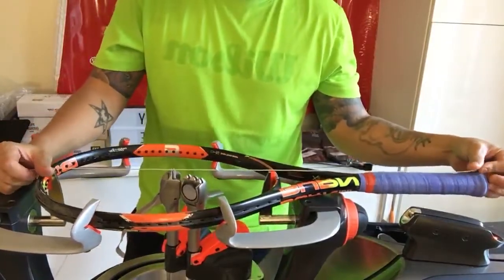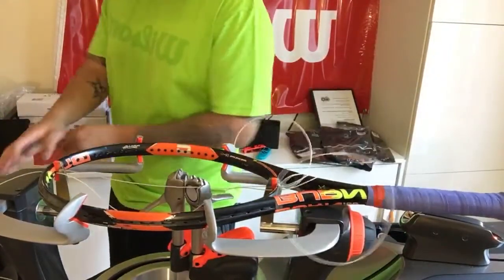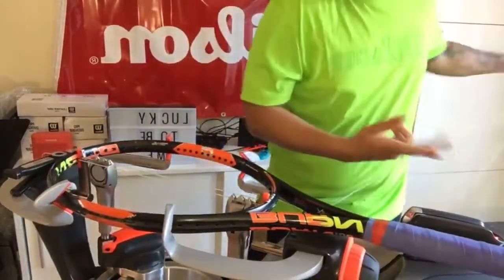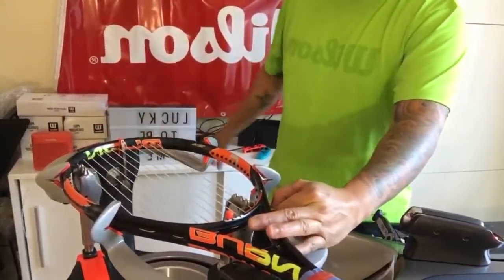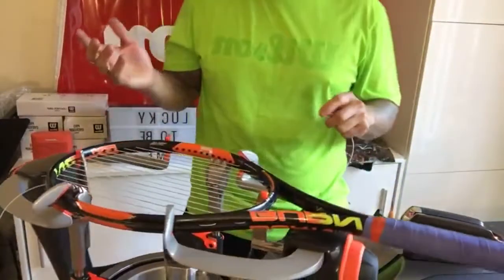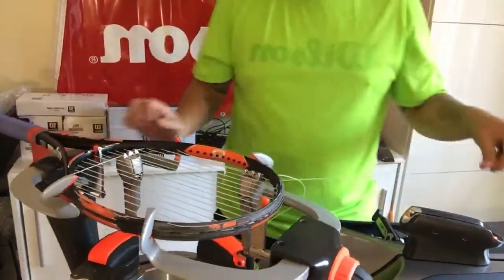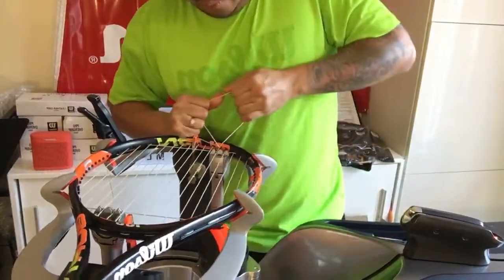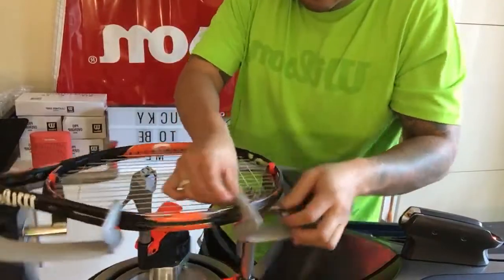ATW This is how we deal with All Around The World stringing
This is how we do the ATW pattern